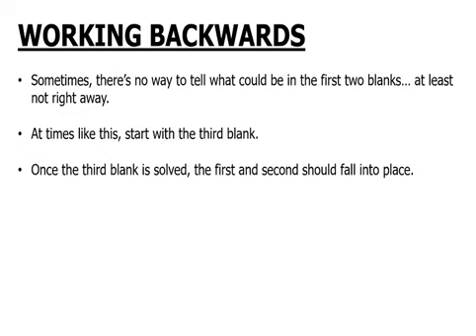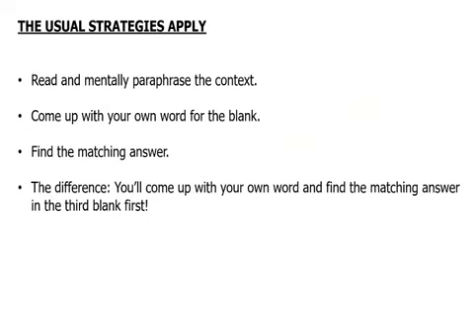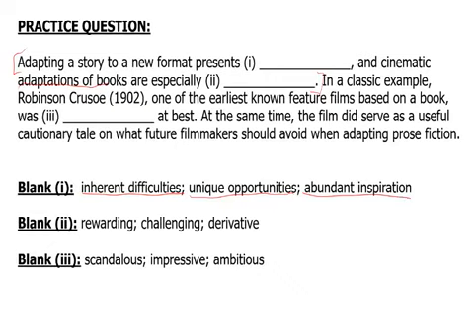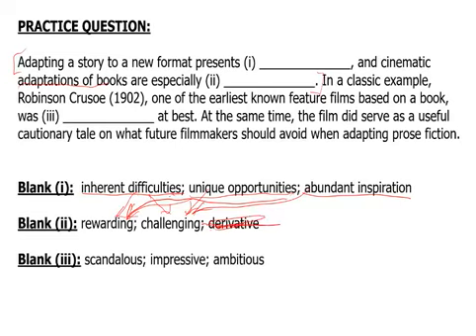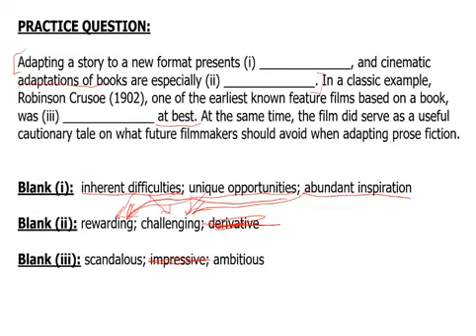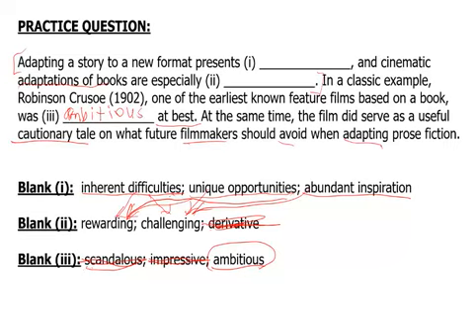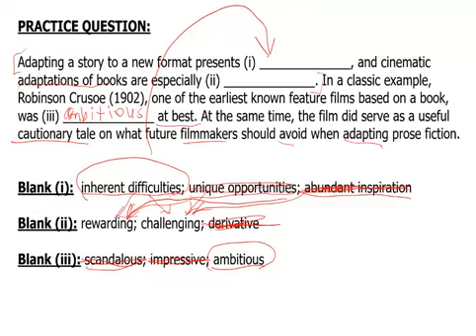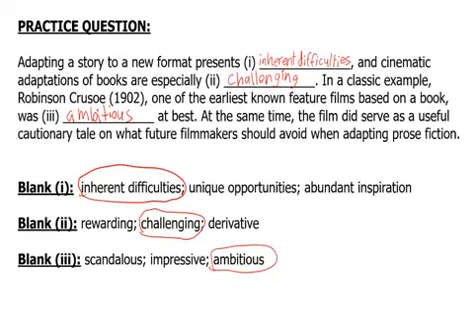8. Working Backwards - Ch 6-GRE || gre exam || gre preparation for beginners || gre lectures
8. Working Backwards - Ch 6-GRE